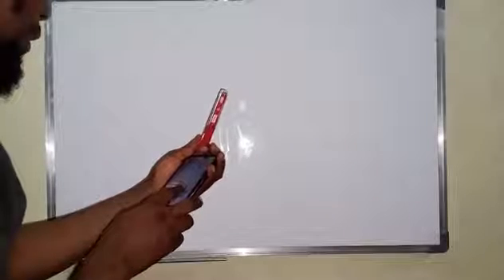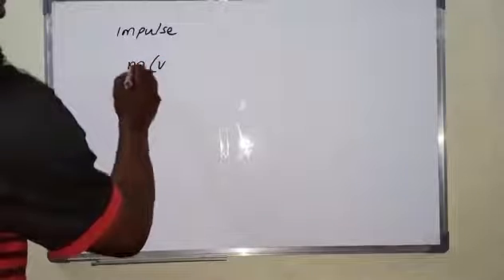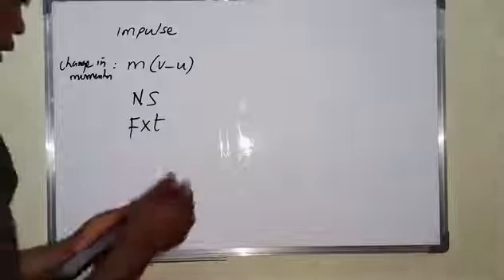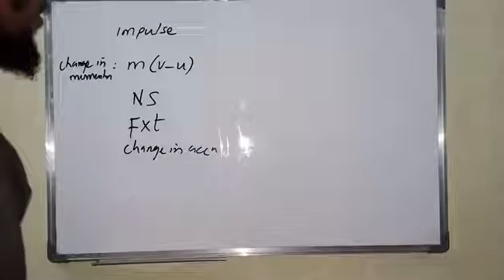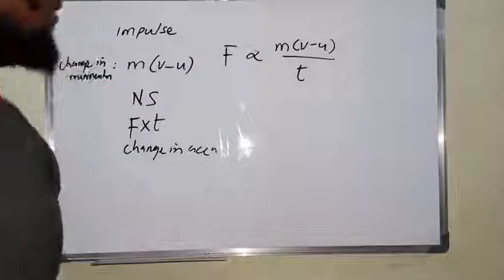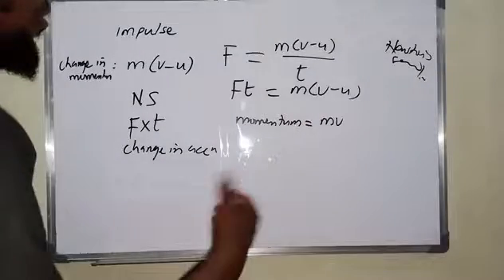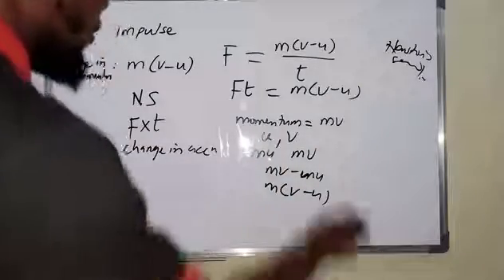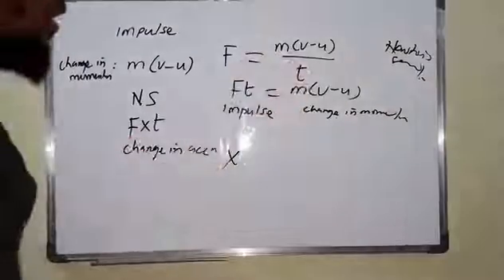Jamb_Physics_2